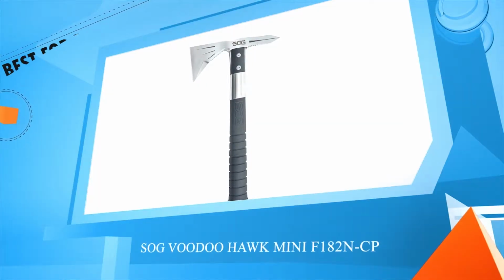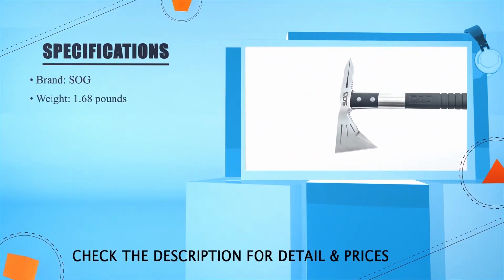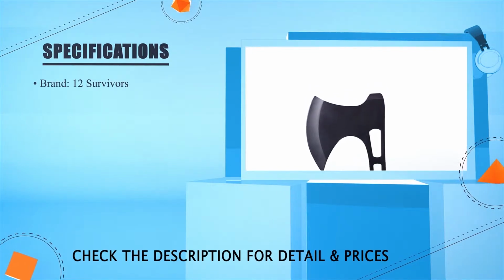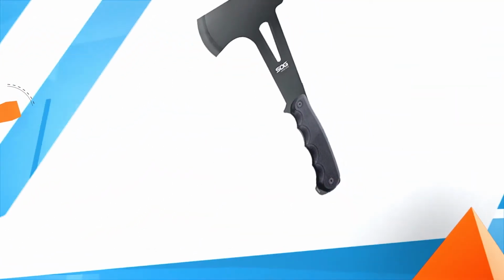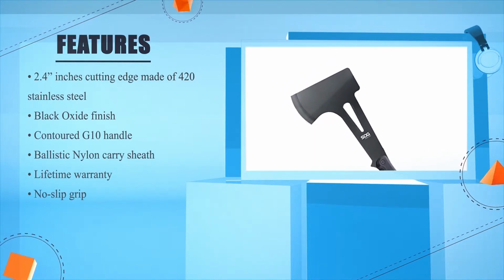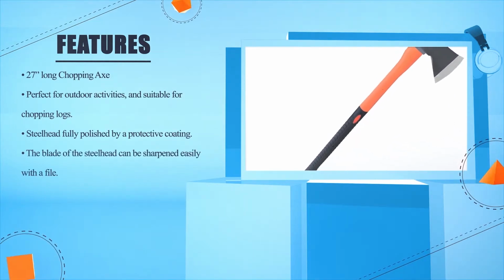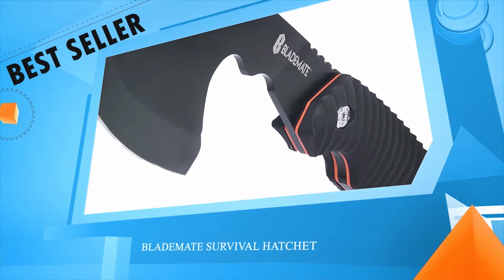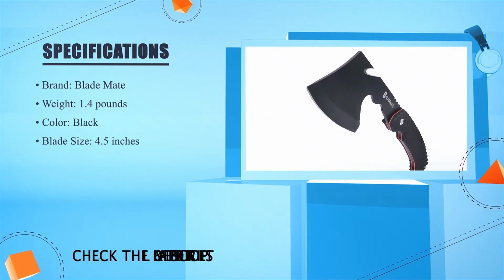Best Hand Axe Reviews 2024 | BladeMate Survival Hatchet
⬇️Click SHOW MORE⬇️

SOG Hand Axe F09N-CP [Amazon]
Tabor Tools J60A Hand Axe [Amazon]
BladeMate Survival Hatchet [Amazon]
SOG Voodoo Hawk Mini F182N-CP [Amazon]
12 Survivors Hand Axe Kit, Black [Amazon]

We have an expert team researching relentlessly to let you know which are the top 5 best hand axe on the market today 2024.

We aim to save your valuable time and money, so we’ve listed down some of the best hand axe brands in 2024.

Our experts consider the hand axes’ overall performance, design, usability, and features, then compare them with the price to find out the best budget hand axes for you.

If you have already used hand axes or you want to suggest us a better hand axe that we didn’t mention in this video of top 5 best hand axe reviews list, please don’t hesitate to inform us. We will accept your suggestion cordially and add that to our next 5 best hand axes 2024 list.

Don’t miss this in-depth review on top 5 best hand axe for the money, and enjoy your first or new hand axe buying.